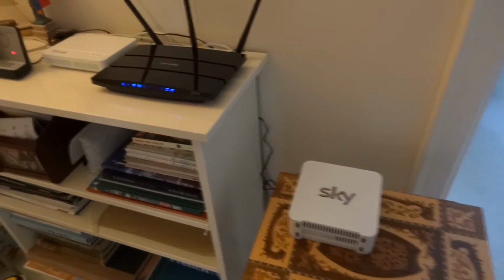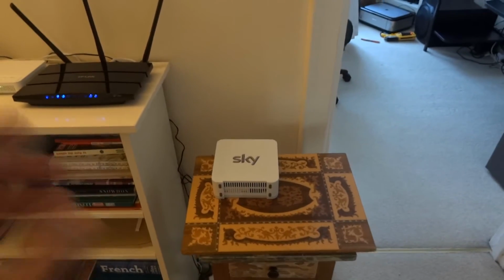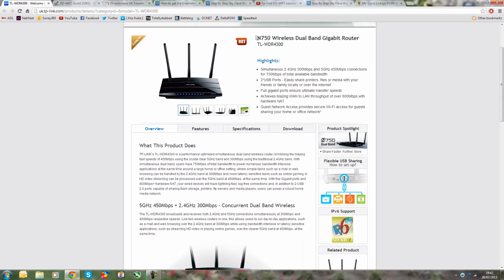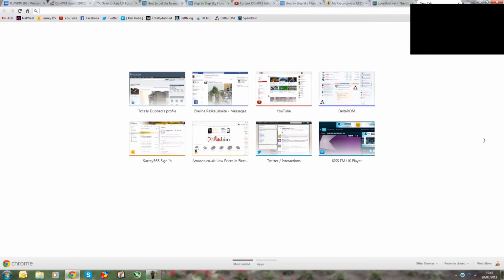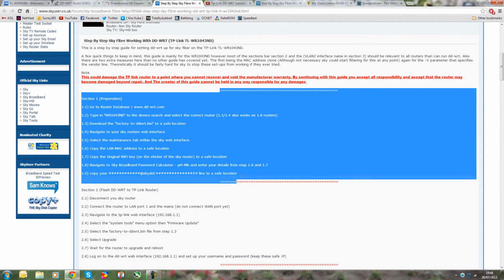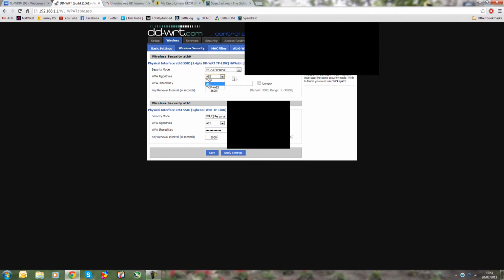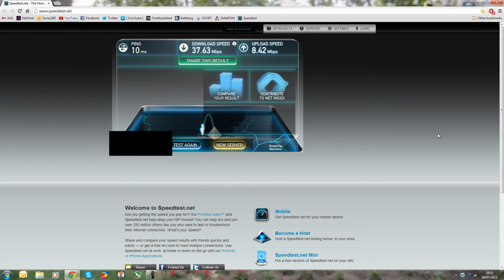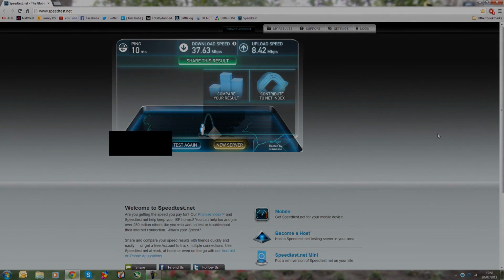Information on getting another router working on Sky Fibre - TP-LINK N750 - By TotallydubbedHD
I'M NO LONGER ON SKY - I'VE NOW SWITCHED TO BT!

Here are the links:
My router:

A few points on the DDWRT guide:
Making sure you flash the TP LINK again within DD WRT:

Making sure your wireless settings aren't flawed and don't cap your internet connection:

I hope this video shows you that it IS POSSIBLE to get another router working and more so give you a post with information all put into one, rather than you having to search around the internet for it.

-Chris